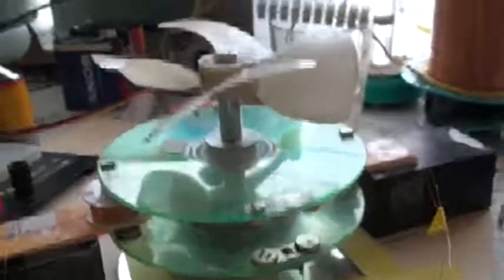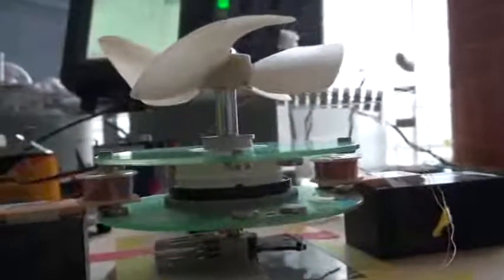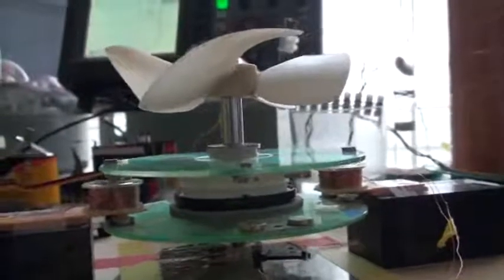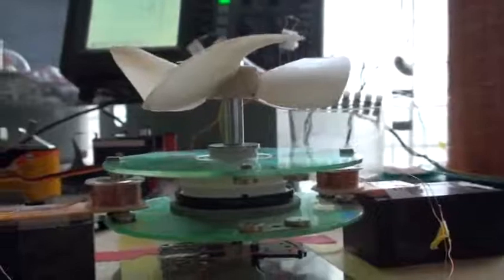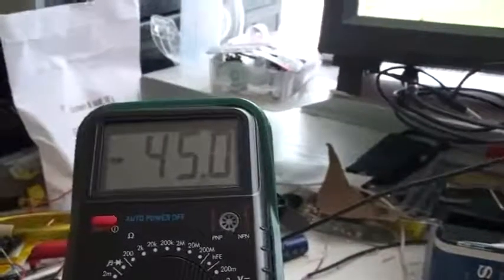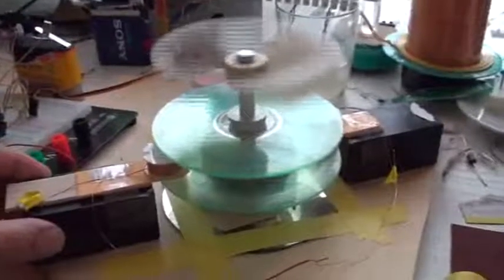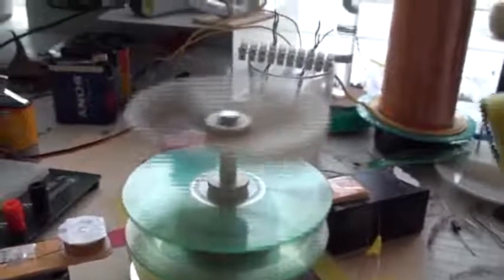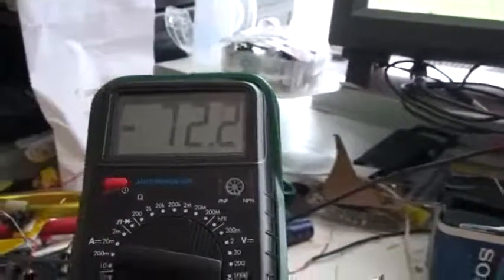pulse motor a la Garry Stanleyand the 2 coils problematic 1.wmv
This is a test with a sandwitch pulse motor and 2 single coils wounded similarly and connected in serie. What this test shows is that at a constant load and speed, if i retire one of the coil (but this coil is always connected but not activ) the speed of the rotor stay constant but the amperage  almost doubles.(from 38 to 75 ma)
There is surely something to do with the BEMF but how ?